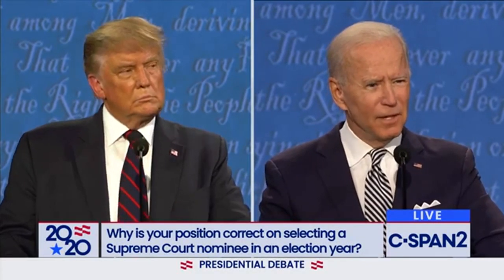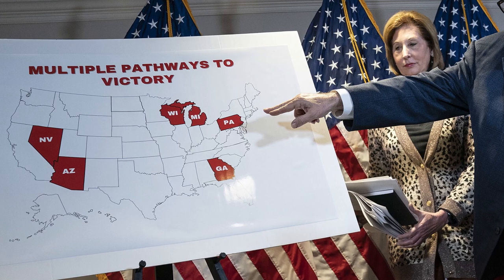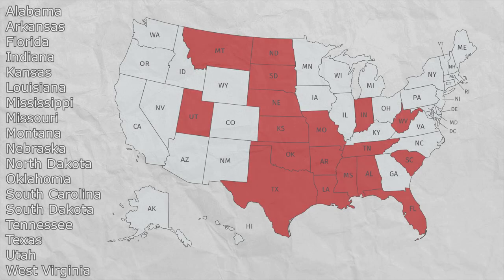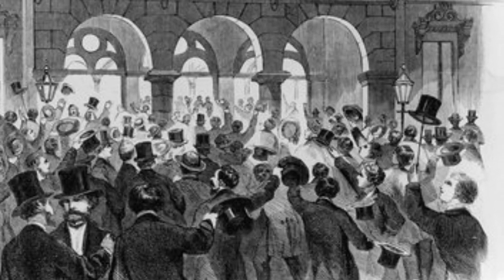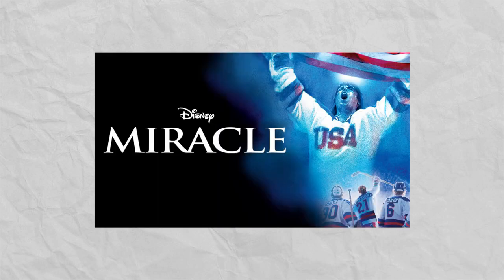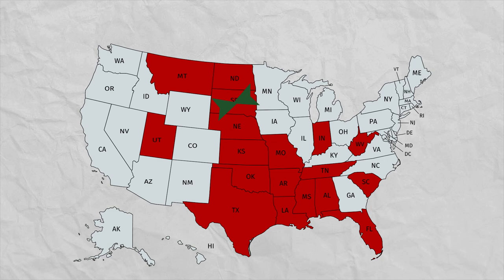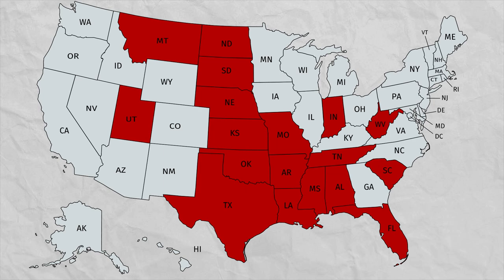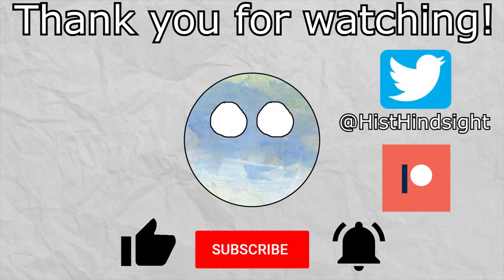Could the 2020 Election Have Led to a Second Civil War?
With the American presidential election of 2020 having come and gone there are still a lot of tensions following Joe Biden's victory. In this video I discuss the possibility of a secession crisis, and what would happen if states did secede.